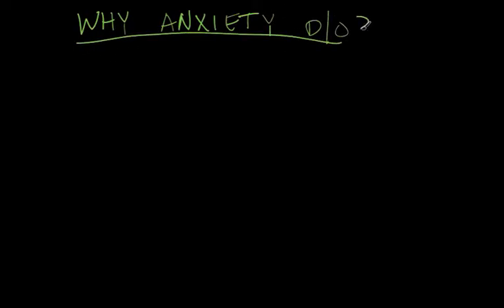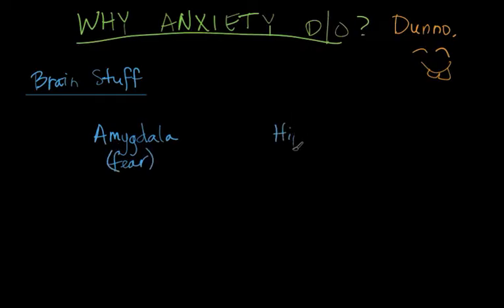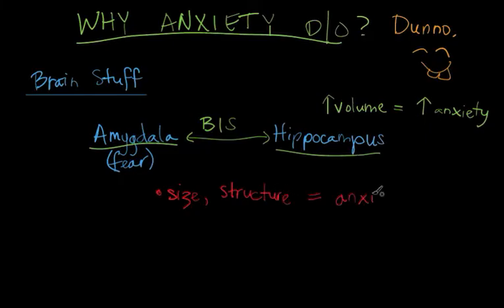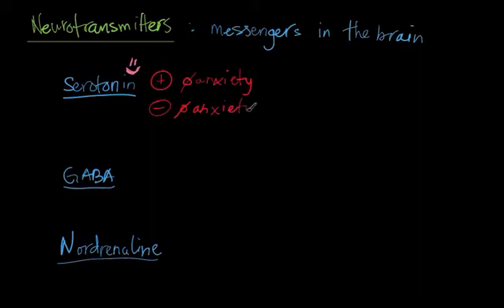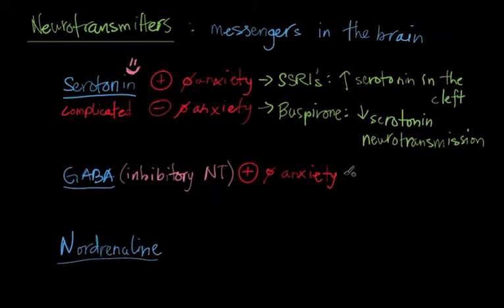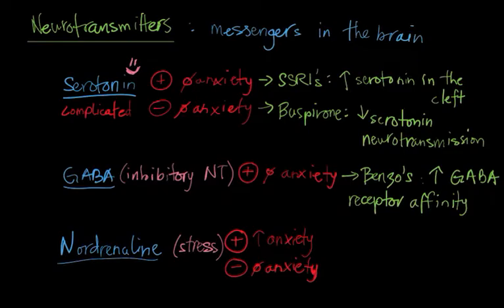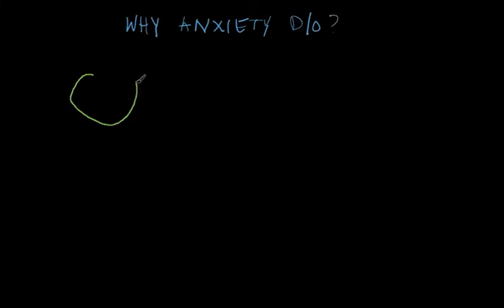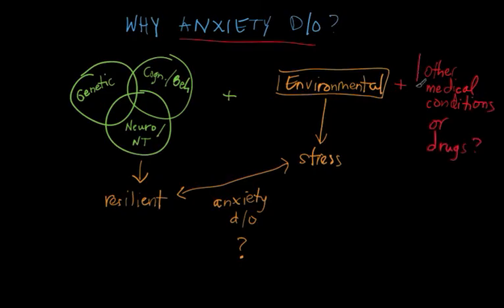Causes of Anxiety Disorders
**Edit August 29, 2017: this note comes very delayed. After reading, "How Emotions Are Made: The Secret Life of the Brain," by researcher and pioneer in neuroscience, Lisa Barrett Feldman, I have learned that the limbic system is complete fiction when it comes to modern neuroscience. Furthermore, the more viable constructionist view holds that emotions are constructed based on concepts in our brain based on experience. Thus, emotions are predictions, are concepts, we construct. Take these points as you will, as it's obvious the constraints and inaccuracies that now exist within my videos in anxiety. I highly recommend reading Feldman's book on emotion.

~sigh. I didn't expect it to become a contentious point whether the high-pitched recording of my voice is my real voice. It is not. I had sped up the video to shorten it for the sake of practicality and efficiency with no second thoughts as to whether it'd bother people (or please them).

A simplified and brief explanation on the different models and hypotheses used to explain the etiology (causes) of anxiety disorders. Keep in mind this is an area with ongoing research! :)

This is definitely not an exhaustive explanation, so if you're interested and motivated, take some time to read other (more rigorous) sources on the etiology of anxiety disorders. It's fascinating!

If you would like to delve further into the four main types of anxiety disorders or hear a brief explanation on what anxiety disorders are, check my other vids.

Please share to help break down mental health stigma!!!

Thanks!